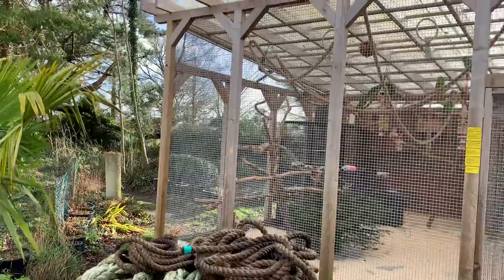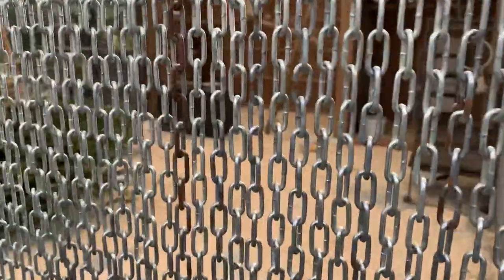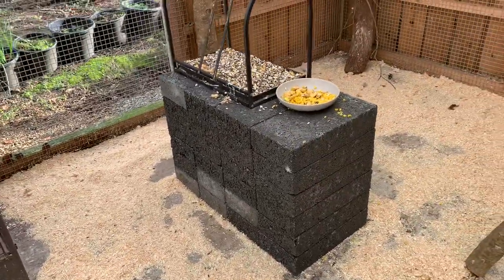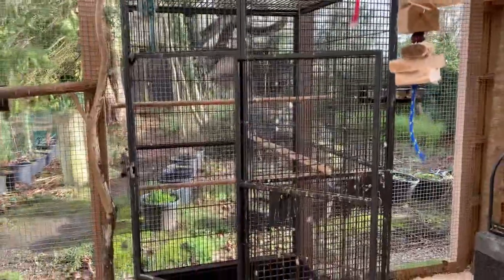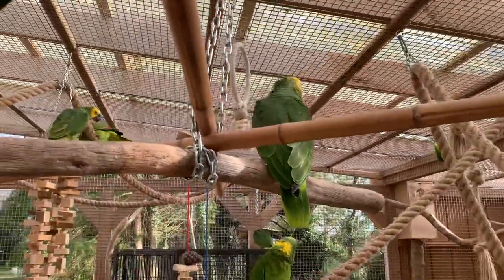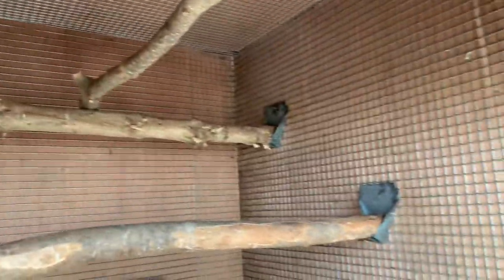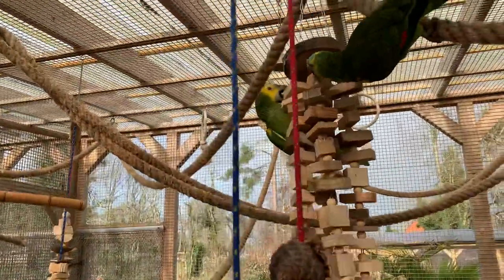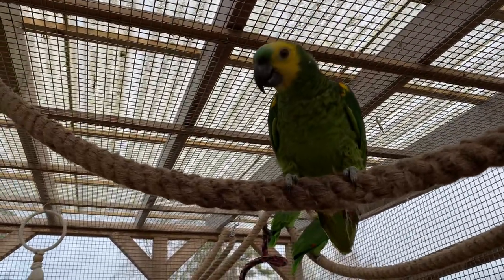Amazon Parrots, a closer look at the Aviary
Clonmoylan Aviaries